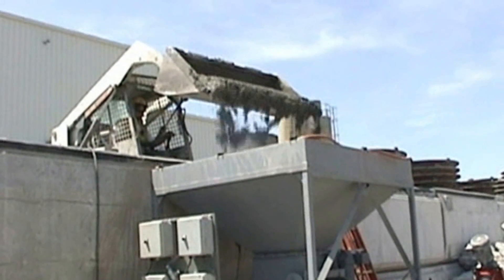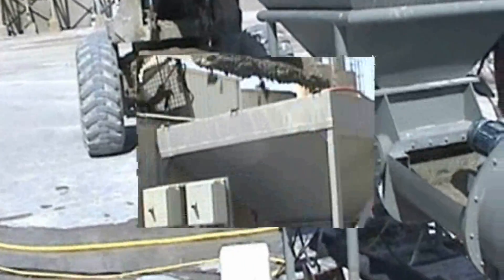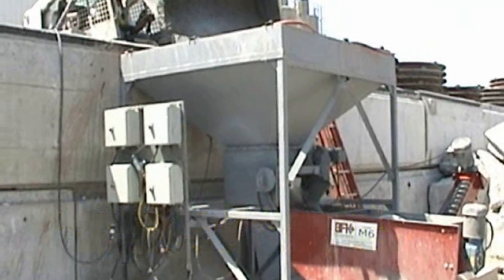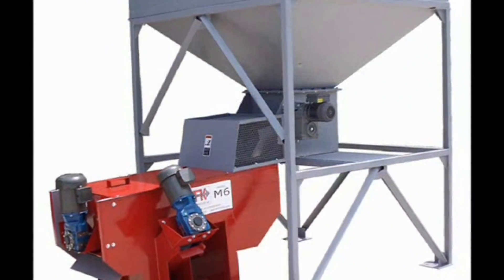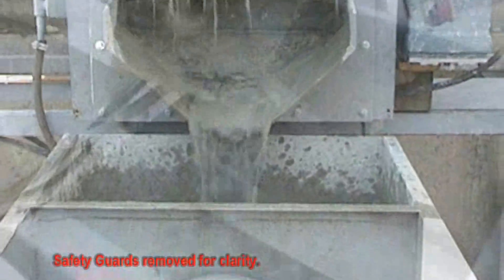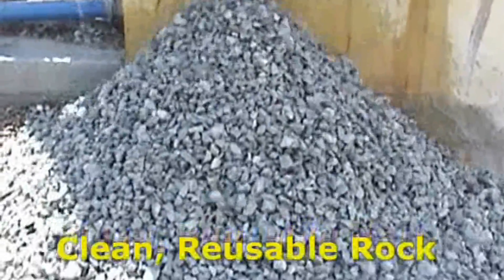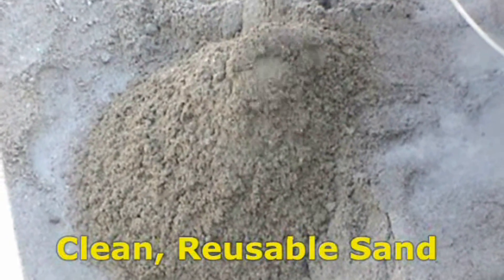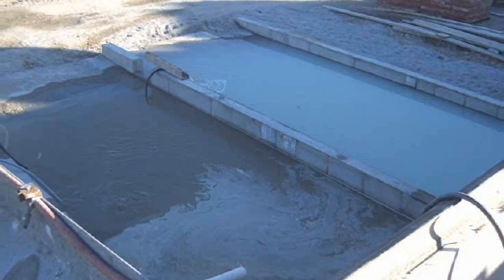BFK Model M6 Concrete Reclaimer.wmv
The "World's Smallest Reclaimer", the Model M6 is designed for use where small amounts of waste concrete need to be reclaimed, such as Precast facilities.